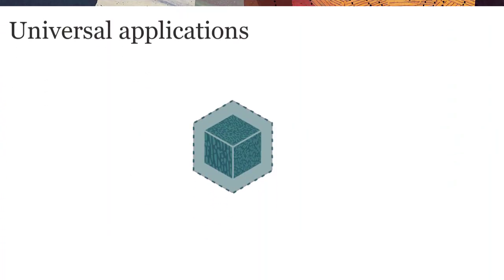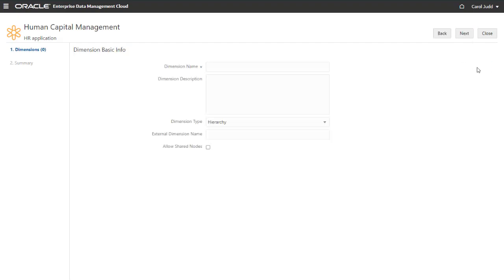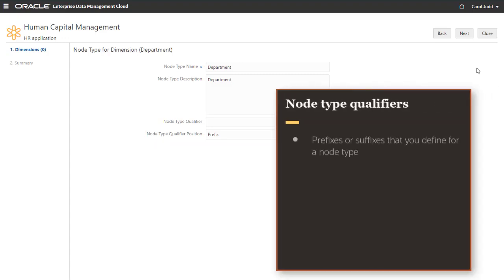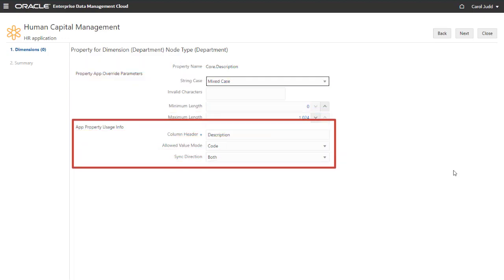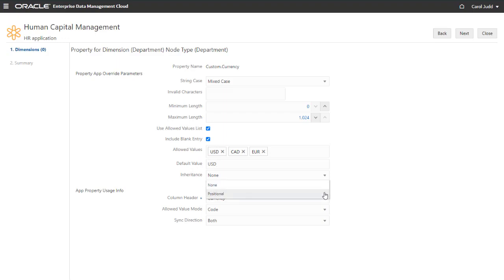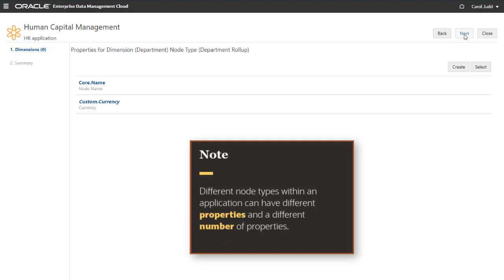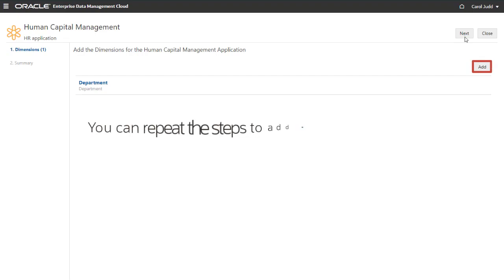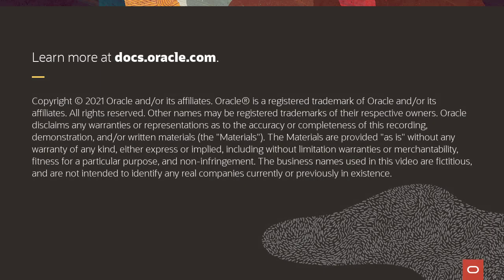Registering Universal Applications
This video shows you how to register a universal application in Oracle Enterprise Data Management Cloud. You add dimensions, node types, and properties, and view the default view, viewpoints, and data chain objects created during the registration process.